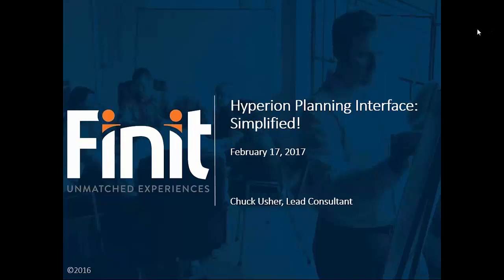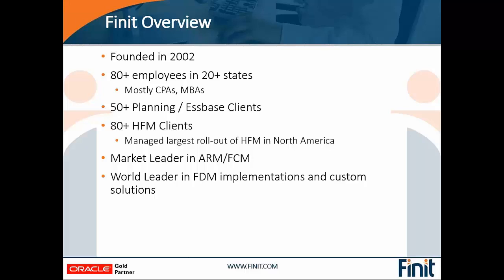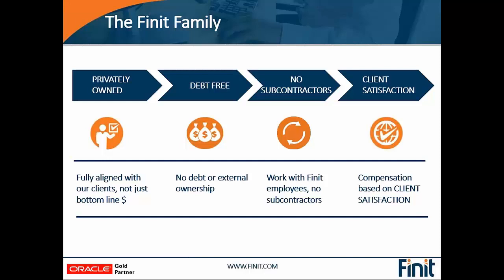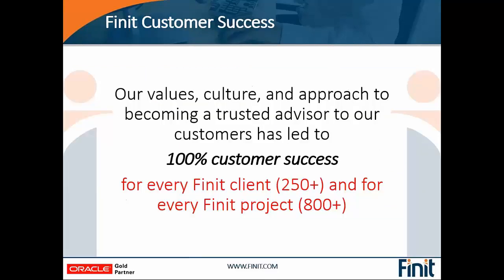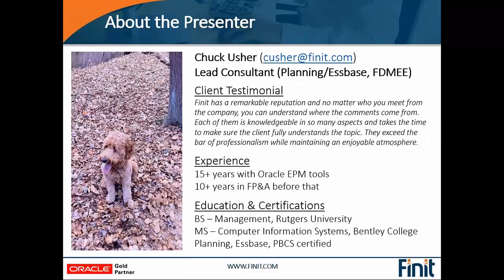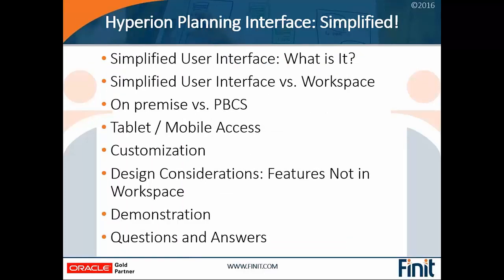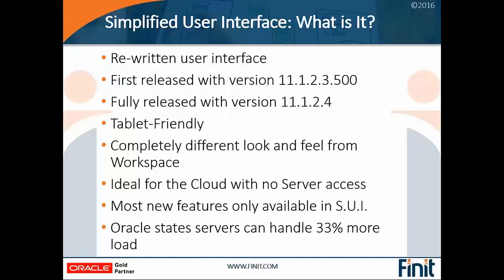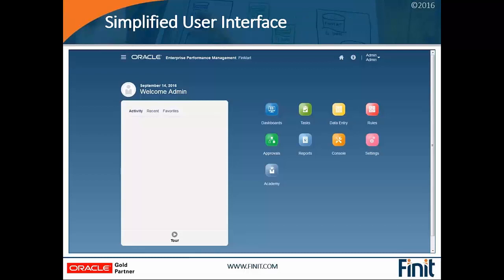Hyperion Planning & PBCS Simplified User Interface - Preview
View(active tab)
    Edit

Learn how to implement Hyperion Planning's Simplified Interface. Enhance and simplify the user experience with demonstrations of customization techniques and tips for guiding the user through the planning process. See examples of existing applications that were converted from the classic interface to the simplified interface. Leave this webinar knowing how to implement the simplified interface.

Webinar Agenda

    Simplified Interface: What is it?
    Simplified Interface vs. Workspace
    On premise vs PBCS
    Tablet / Mobile Access
    Customization
    Design Considerations: Features not in Workspace
    Demonstration

Presenter: Chuck Usher